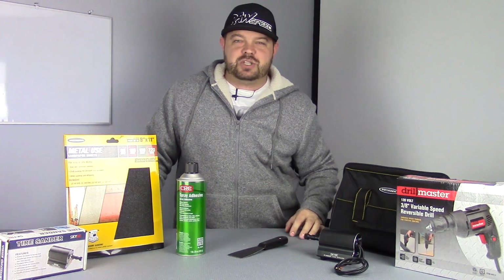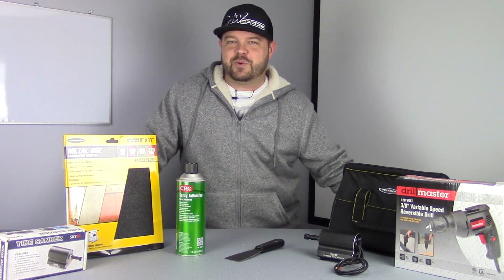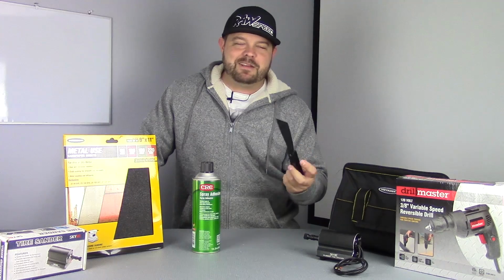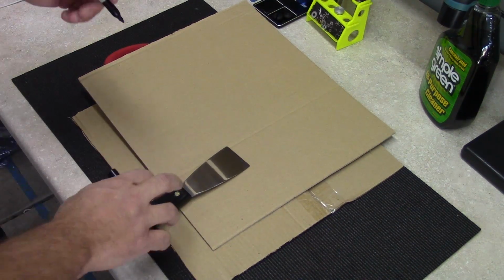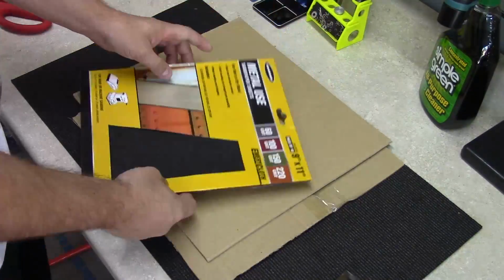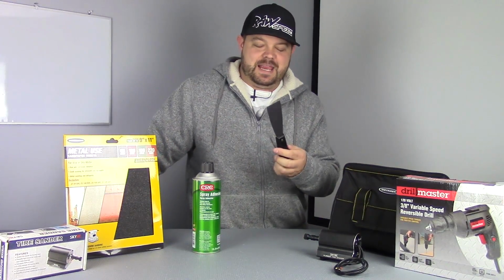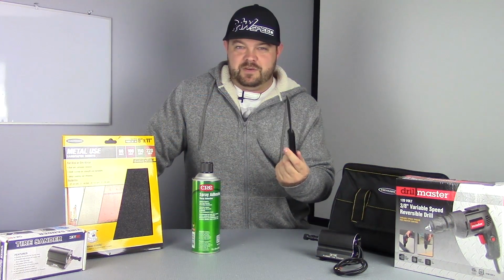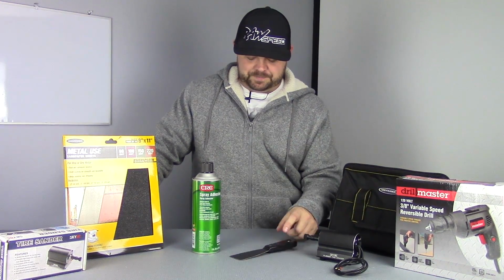How To: Make a Tire Sanding Stick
Today we take a few minutes and make tire sanding stick